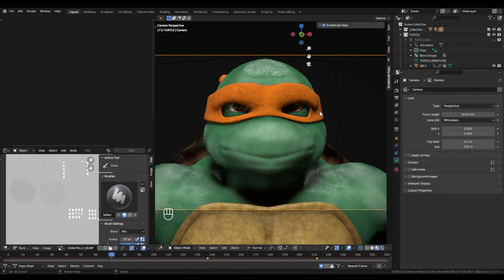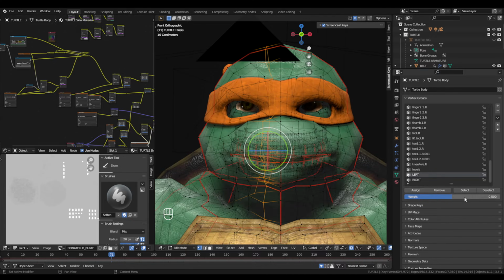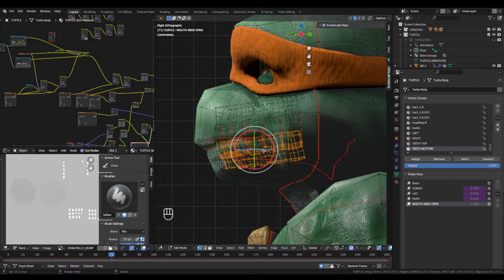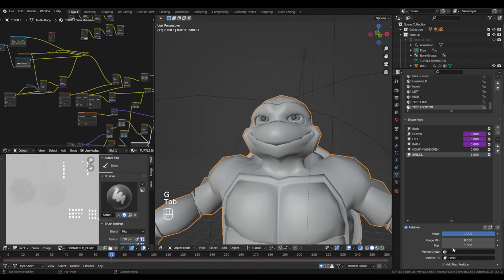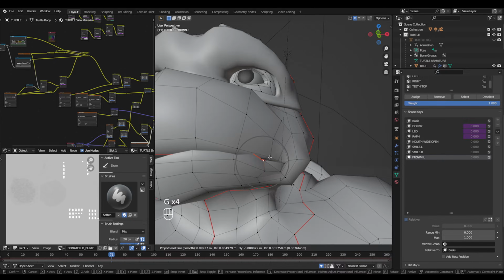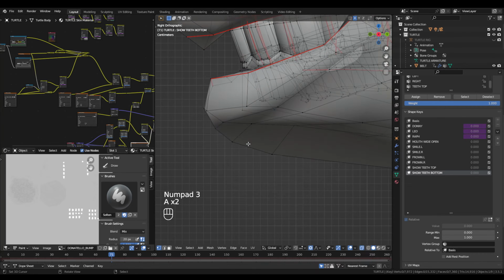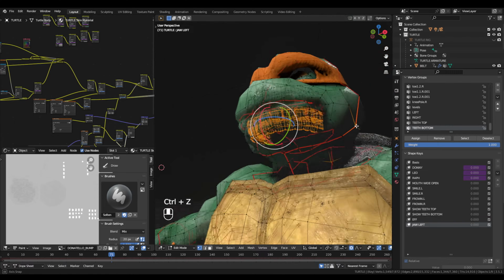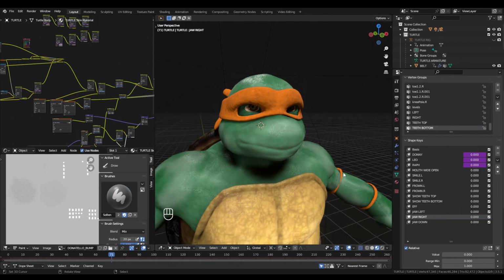Blender 3.5 - TMNT Lip Syncing to Dialogue Part 1 - Facial Shapekeys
In this tutorial, I show you how to set up shapekeys for different facial expressions, smile/frown, open/closed mouth, etc.